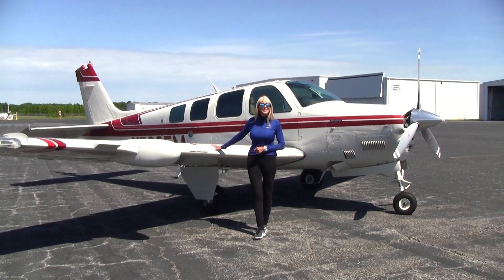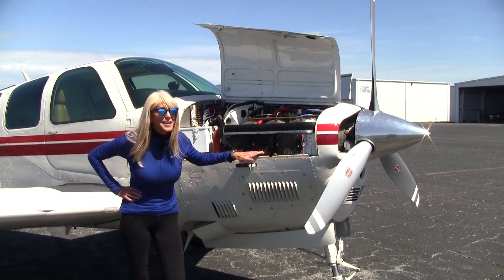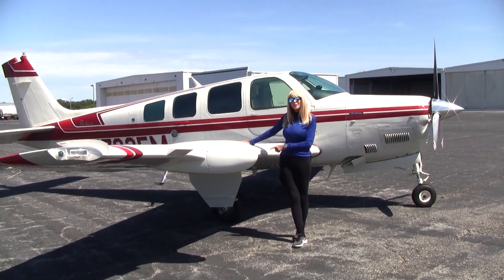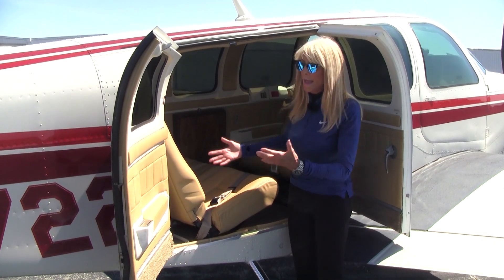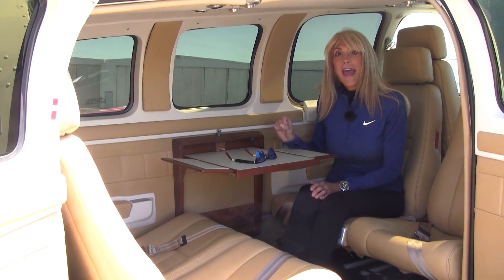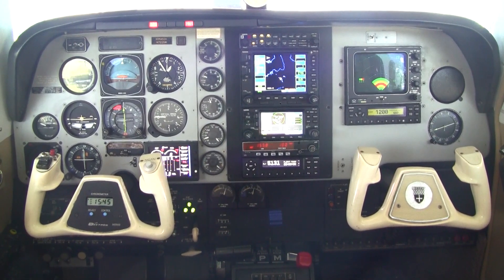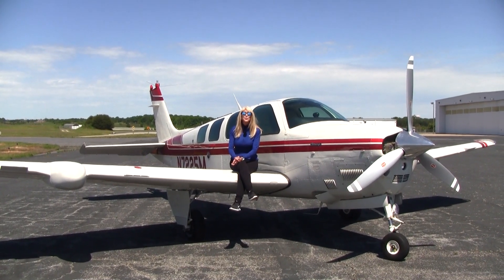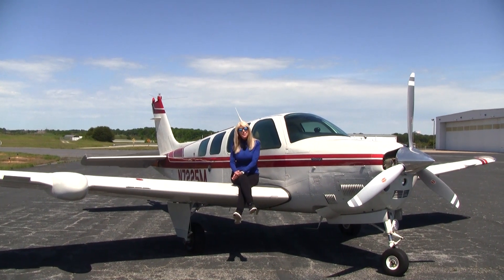Carolina Aircraft: N7225M